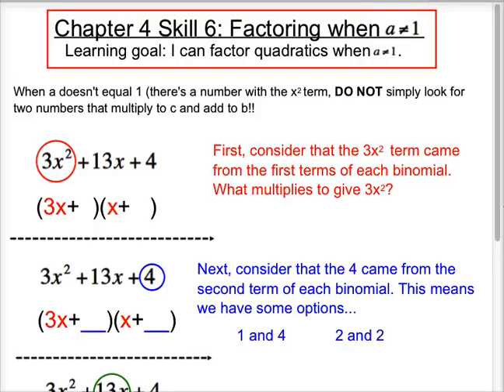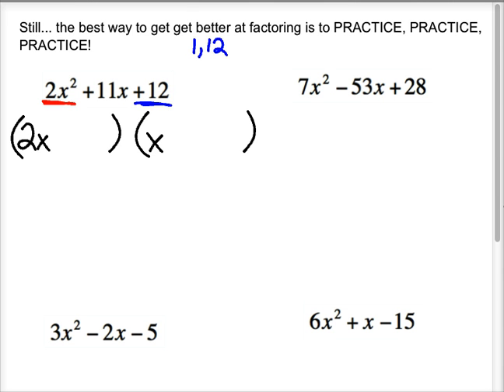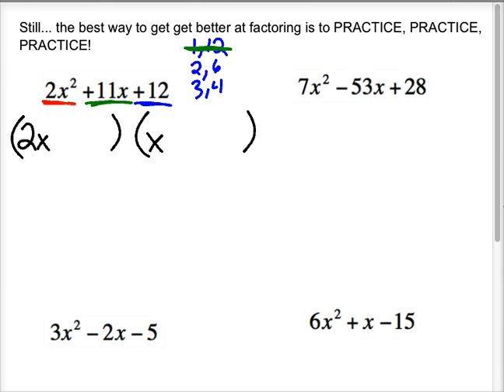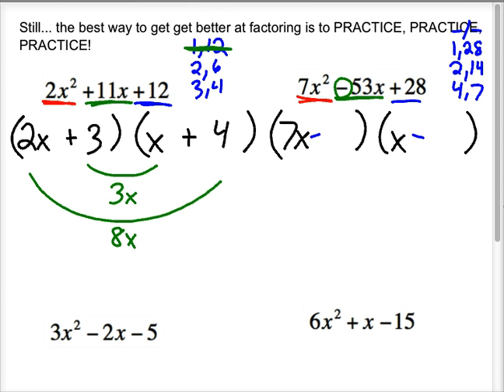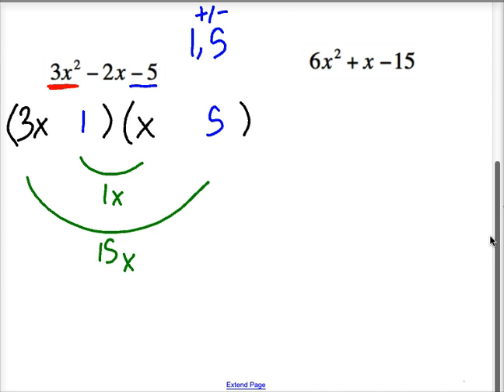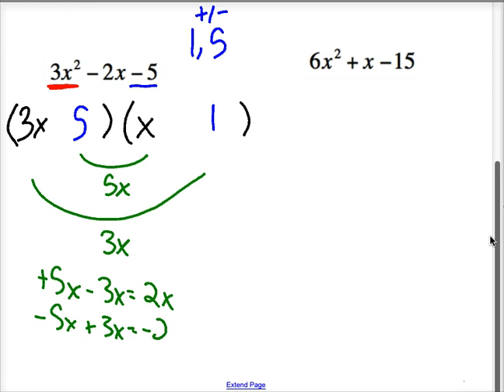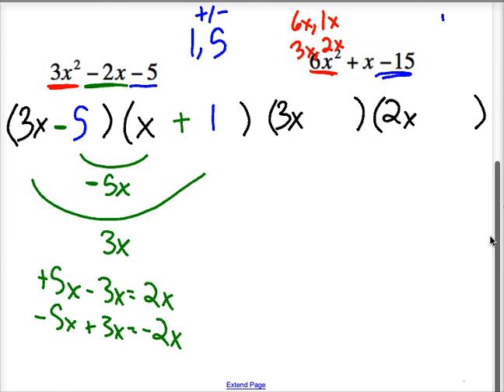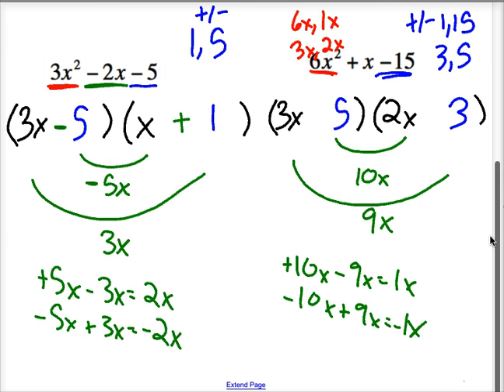Alg II SS 4.6 Notes